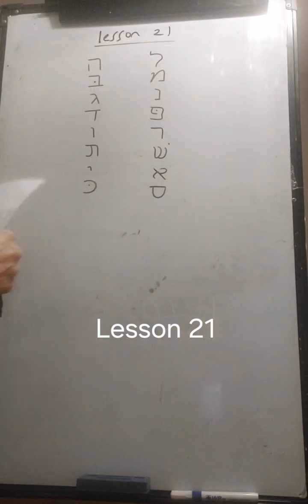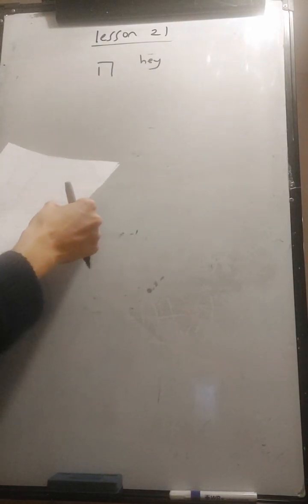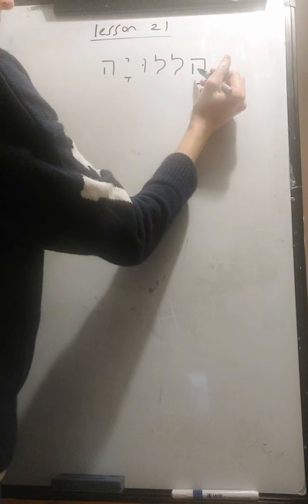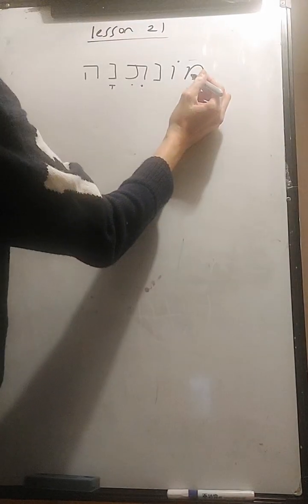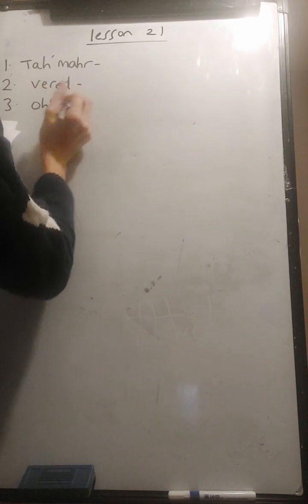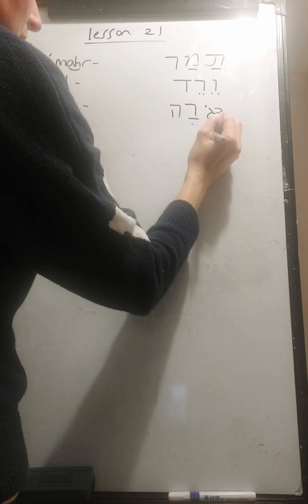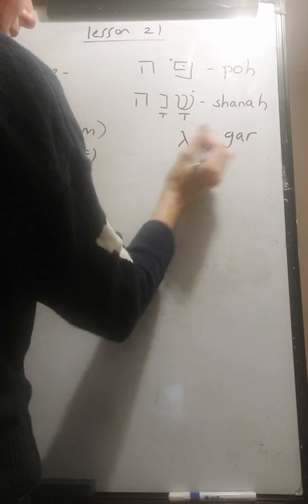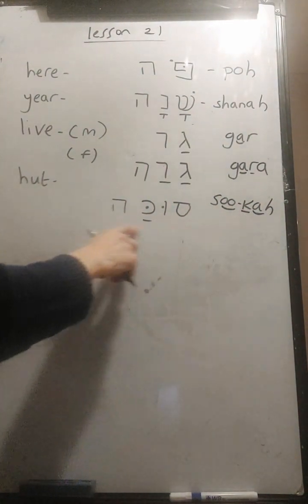Learn Hebrew. Lesson 21